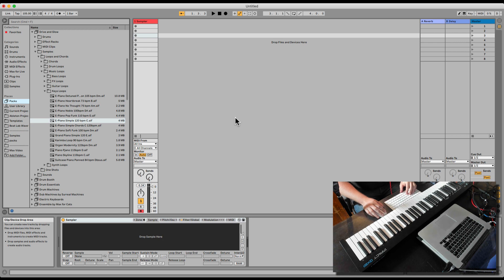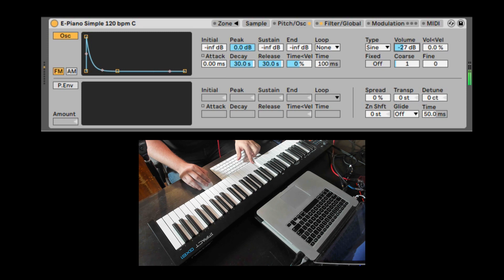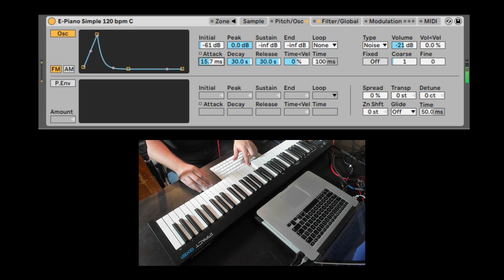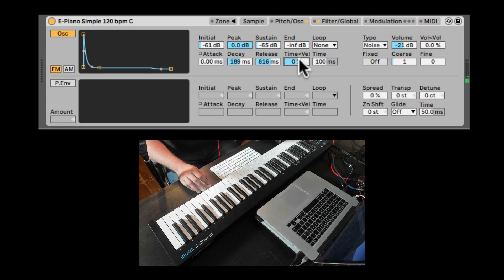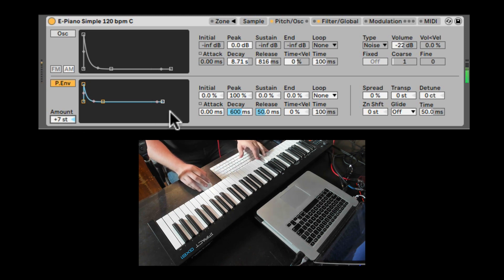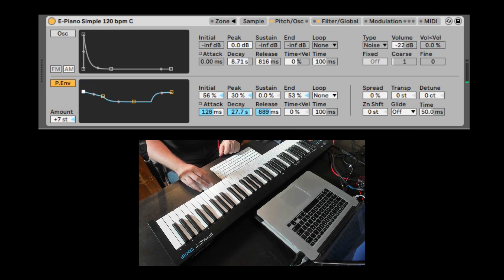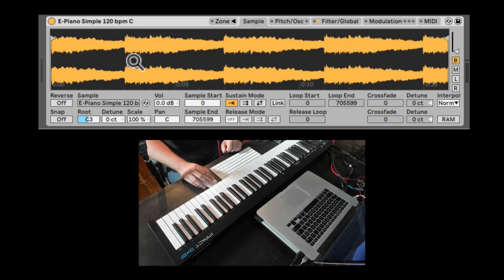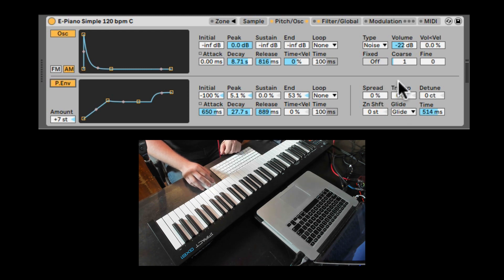All About Ableton Sampler - Pitch/OSC (Part 2) | Beat Lab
We continue our series of All About Sampler. The Pitch/OSC tab features a built-in Oscillator for FM (Frequency Modulation) or AM (Amplitude Modulation). We get full control over the envelope, waveform, and even fixed ratio controls.
The 2nd big section of this tab is the Pitch envelope which allows you to do various things to the pitch of the sample over time including looping the envelope and having velocity affect the envelope amount.
Lastly, we can find the global tuning and Glide section. In the video, we also explain the difference between Glide and Portamento.